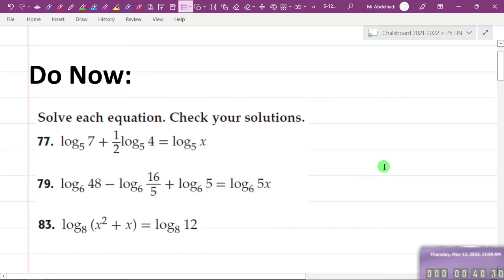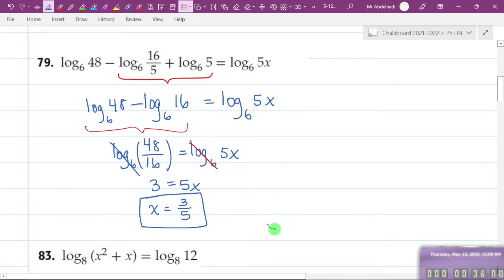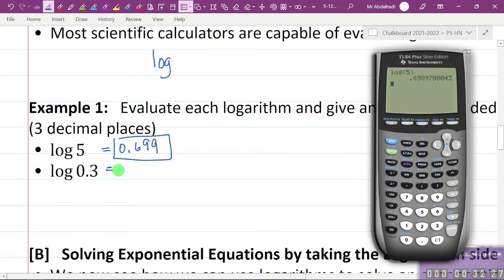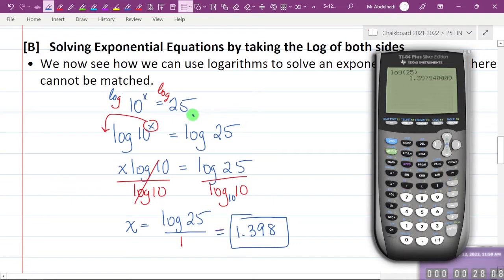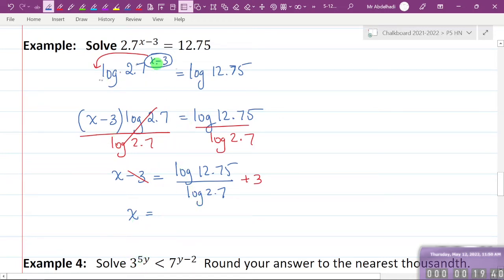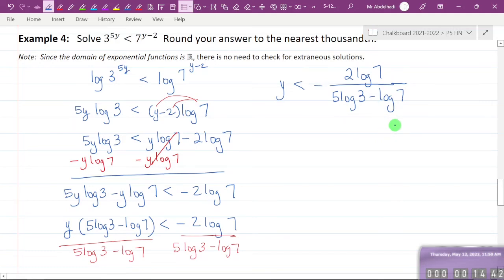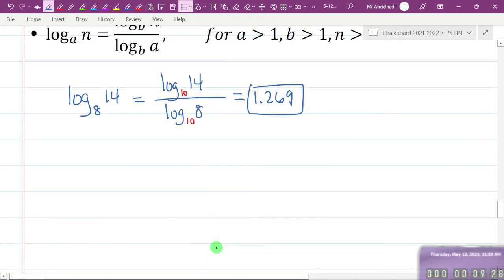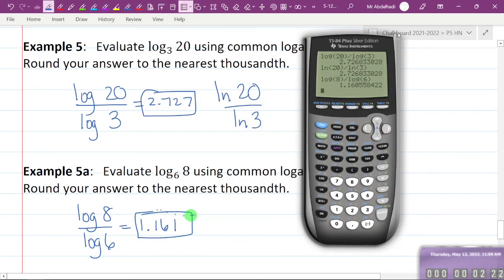Lesson 8-6 Day 1 - Common Logarithms, Calculators and Change of Base